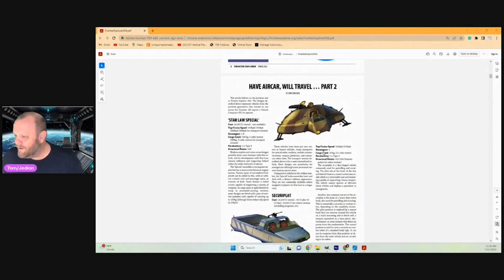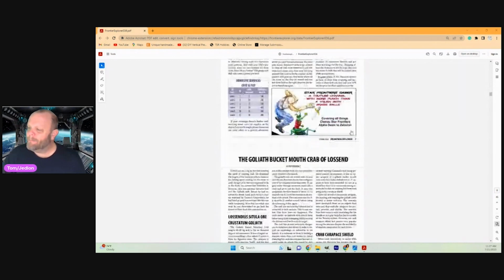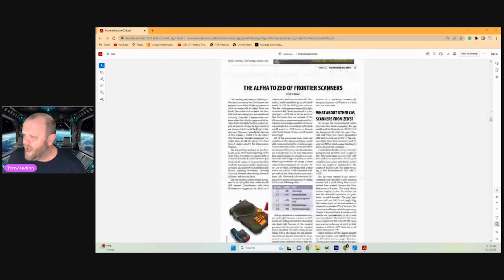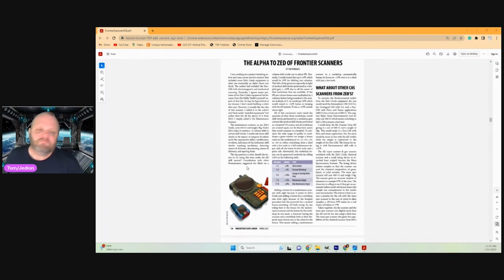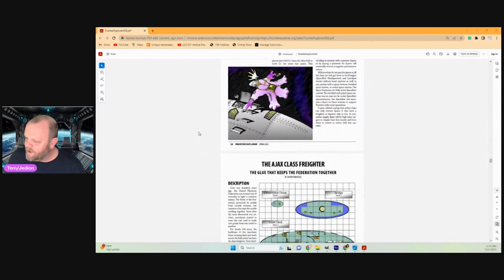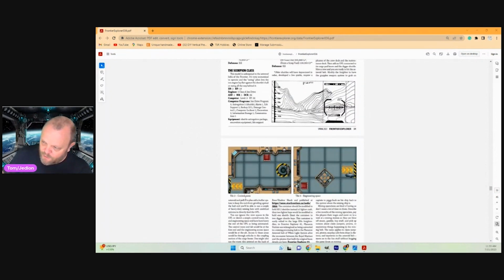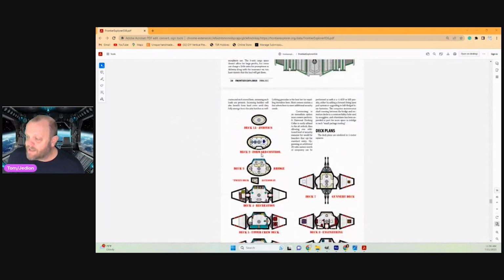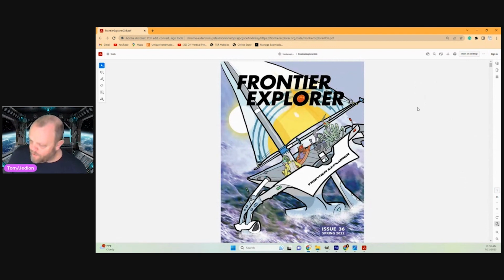Fanzine Friday 61, Reviewing Frontier Explorer 36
Our last fanzine Friday, for now as we review Frontier Explorer 36: air cars, deck plans, and new rules.